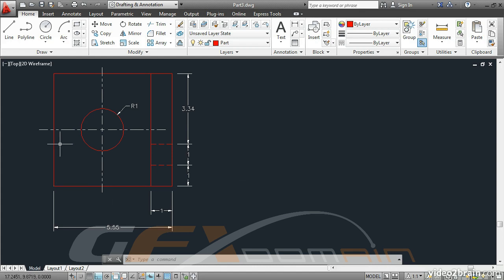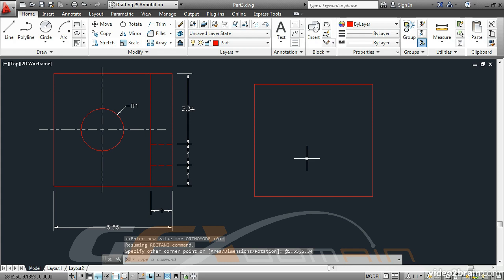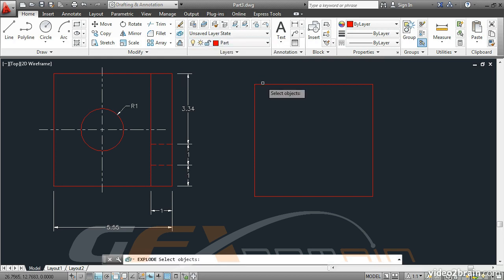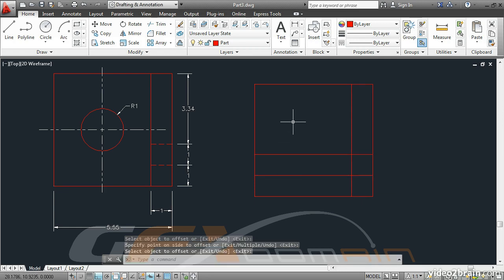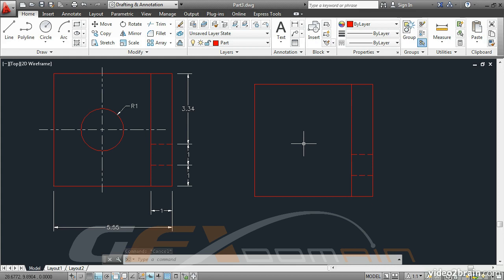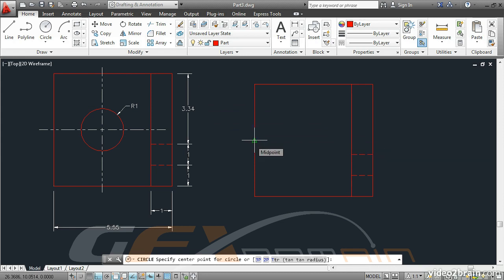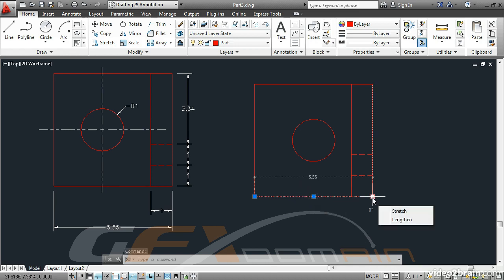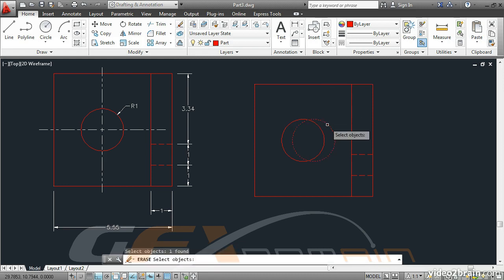04:03 How To Use Object Snap Tracking In AutoCAD 2013 || AutoCAD Complete Tutorial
This Video is about : How To Use Object Snap Tracking In AutoCAD 2013